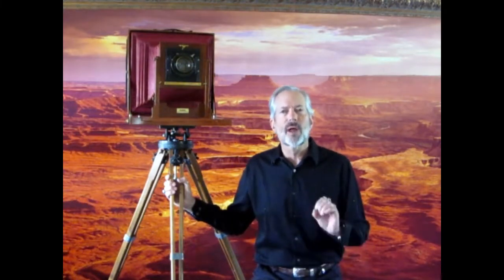Welcome Video, Michael Lynn Roberts Large Format Photography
Hi, this is a video I created to welcome folks to my online photography gallery

I use vintage large and ultra-large format film cameras to create mural sized fine art photographs of the most beautiful places in the U.S.A.

Please enjoy and let me know if you have any questions!